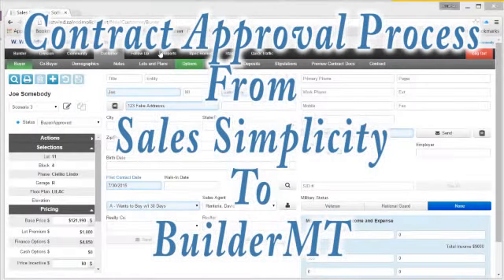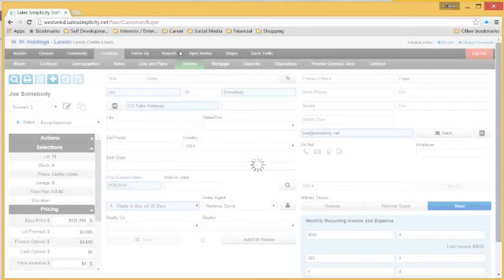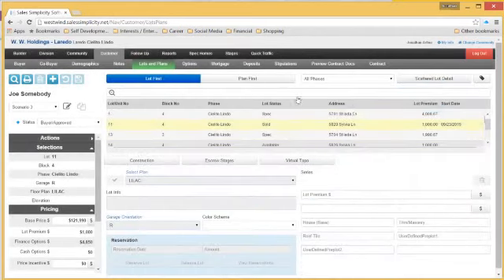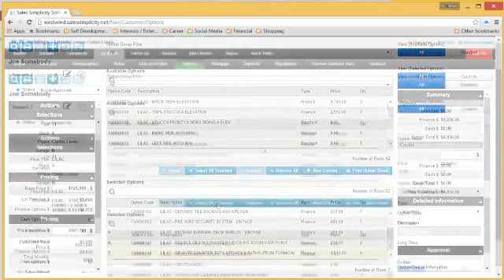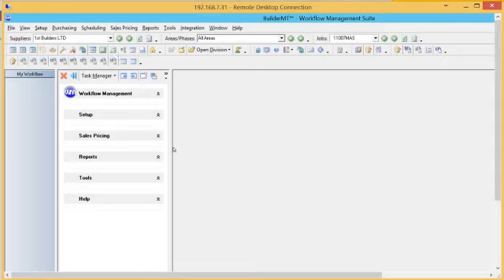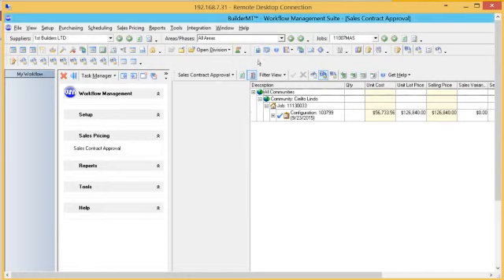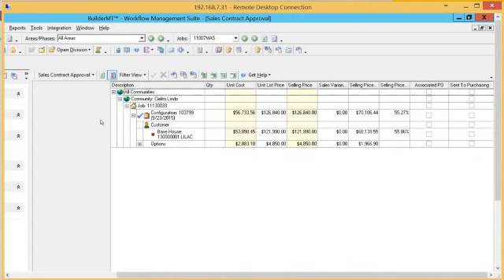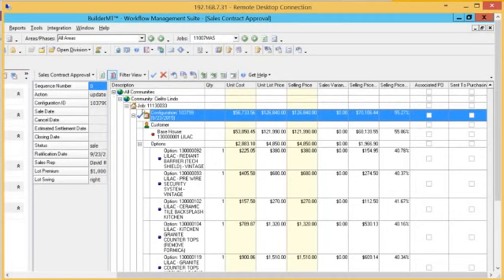Contract Approval in BMT from SS